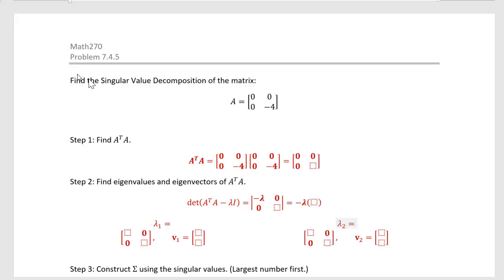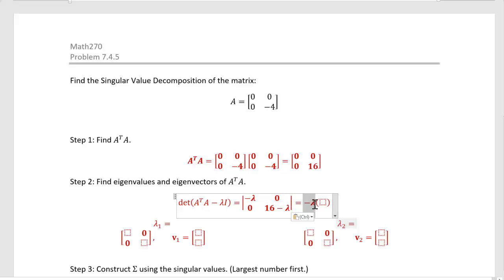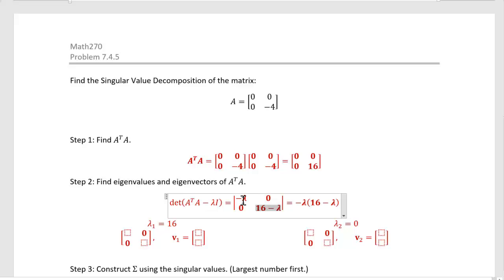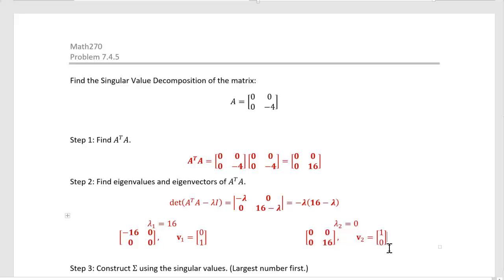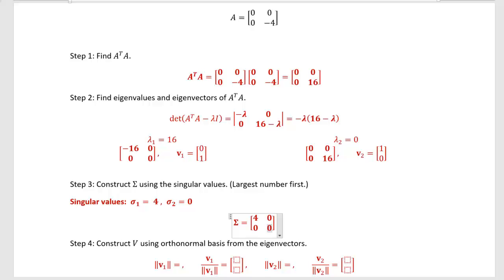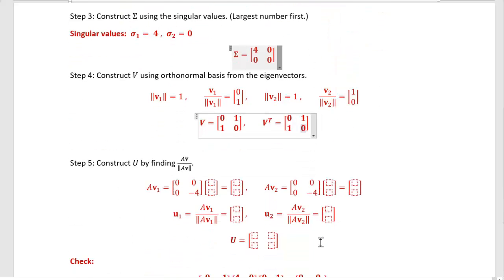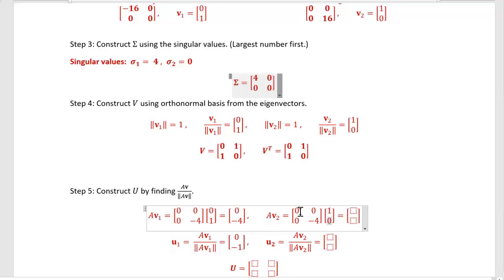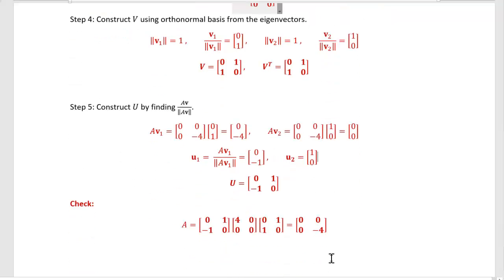m270 Problem7 4 5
Math270
Example Problem
Section 7.4, #5
Cañada College
Ray Lapuz